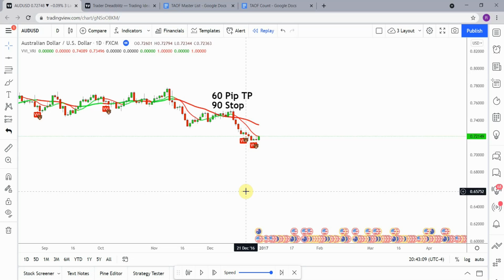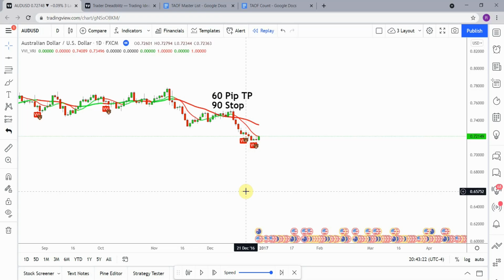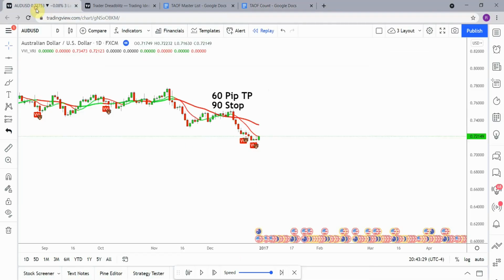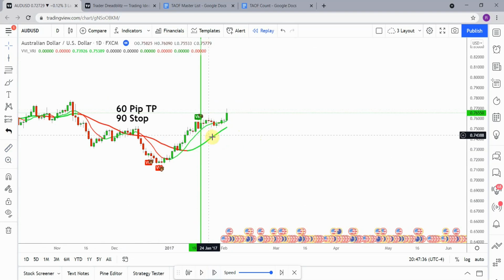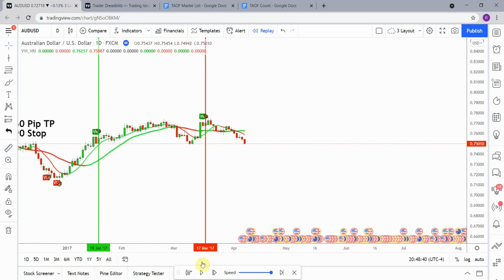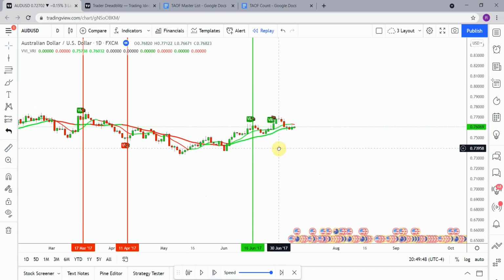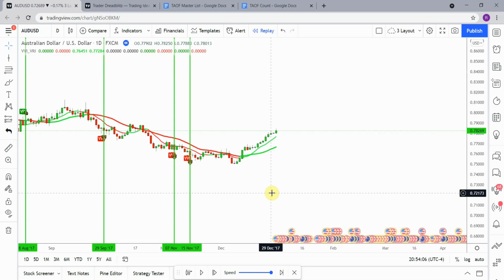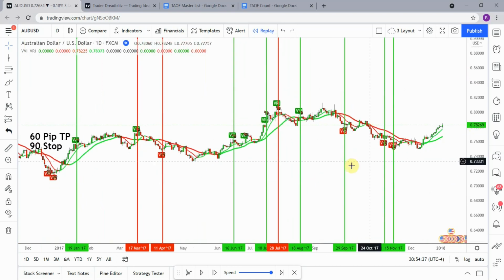Best Tradingview Indicators Forex | Red and Green Ignored Bars Indicator Testing